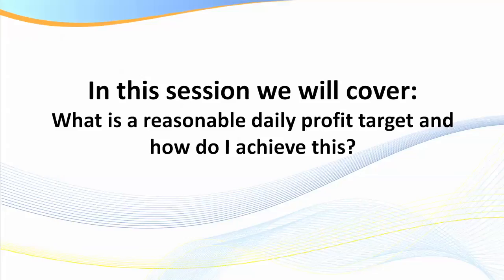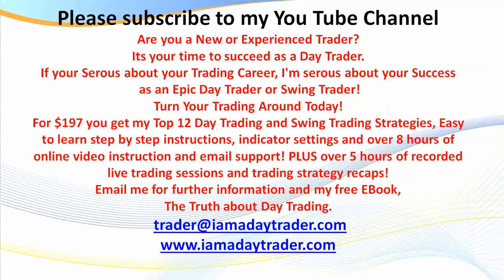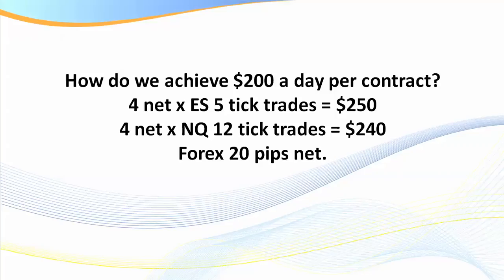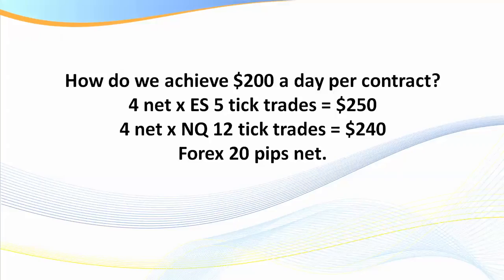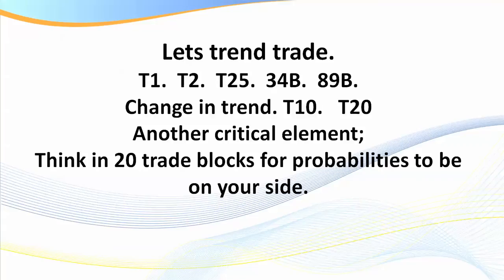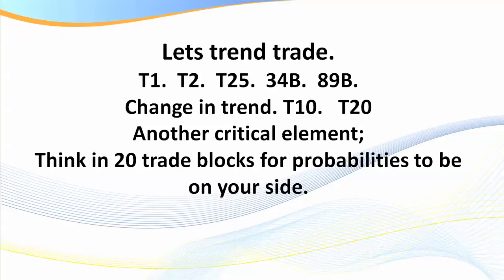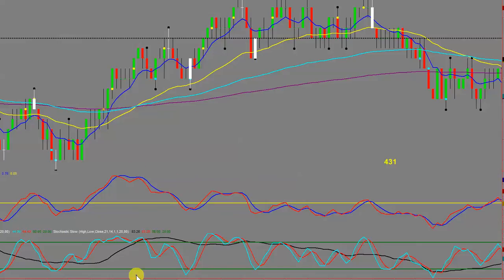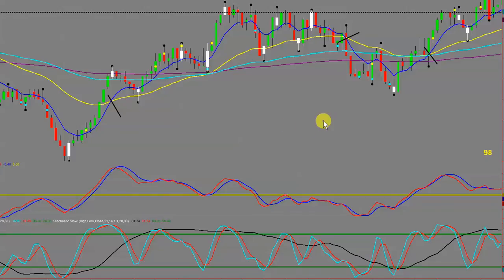Day Trading Futures And Forex Daily Profit Targets